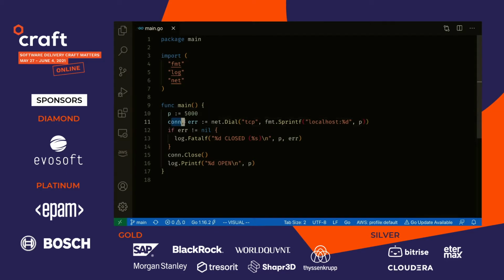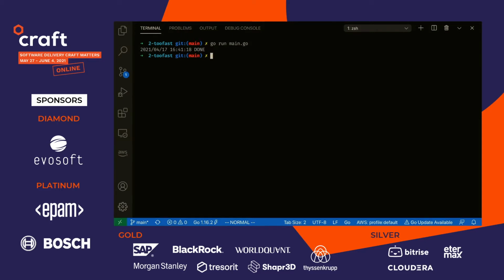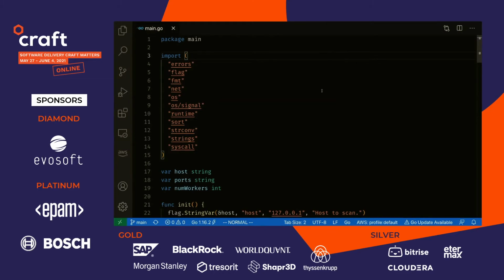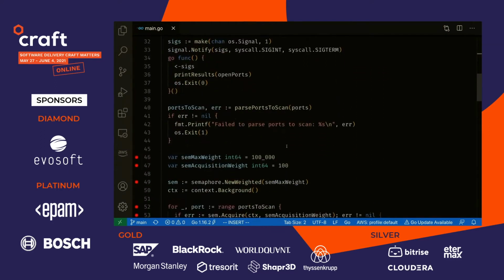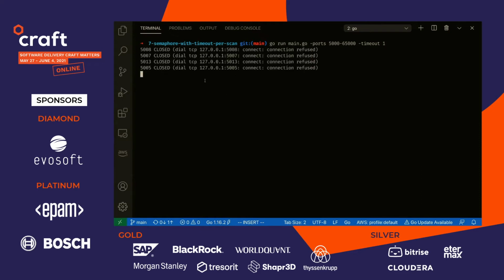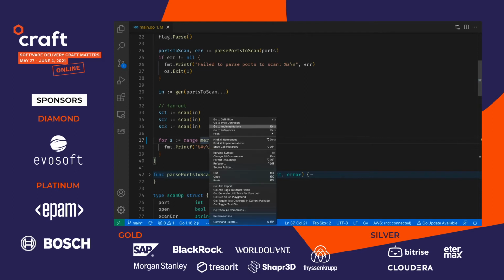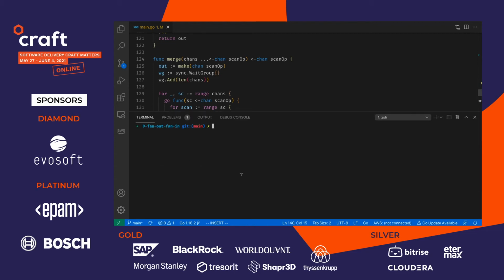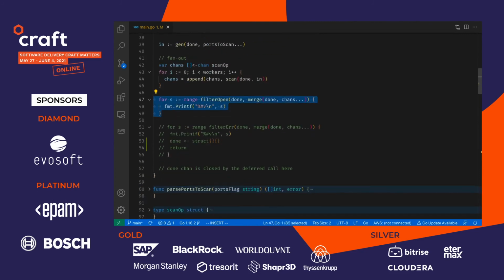Unbounded Concurrency in Go - JOHNNY BOURSIQUOT | Craft Conference 2021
This talk was recorded at Craft Conference 2021. Johnny Boursiquot from Salesforce/Heroku spoke about golang and concurrency. Go concurrency mechanism is one of the language's most attractive features. Too much of it can get you in trouble, however. Using nothing but our wits and Go's standard library, we will code an increasingly sophisticated network utility to help us learn how best to take advantage of Go’s concurrency capabilities and how to avoid some of its pitfalls. You'll walk away from this talk with practical skills you can apply to your current and future Go projects.